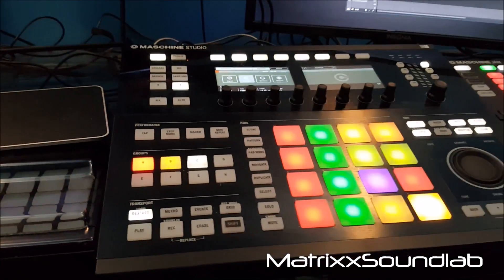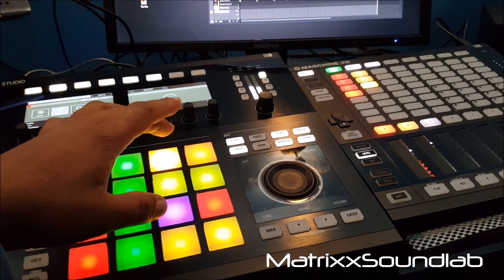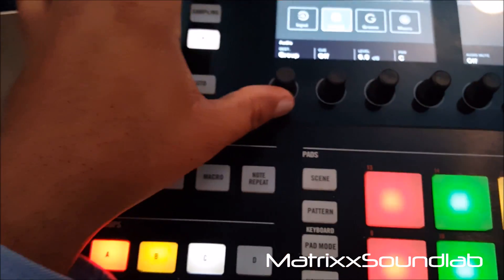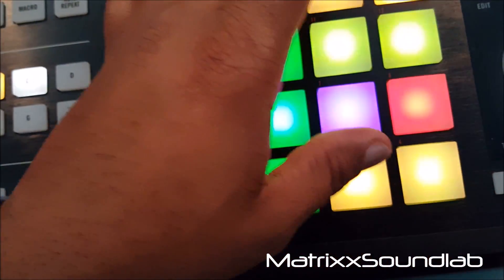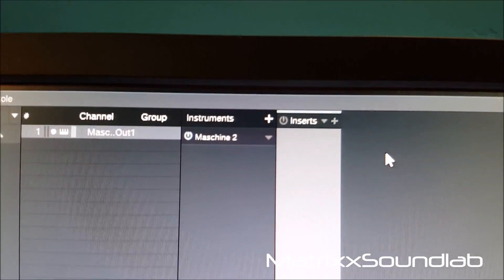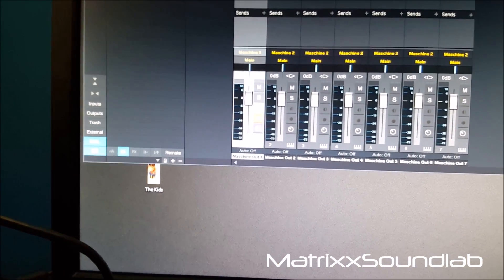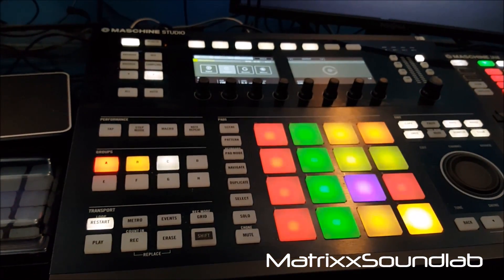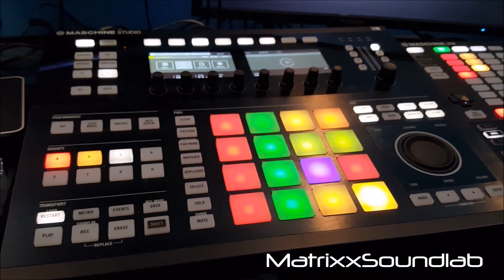Multiple Outputs from Maschine in Studio One 3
You don't have to export waves from Maschine to drop your sounds into your DAW. You can record them direct, giving you the option to make changes instead of being "locked in". You can also take advantage of the processing within your DAW.

To get access to everything that I have out